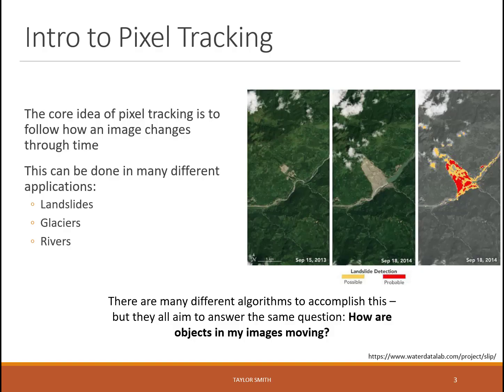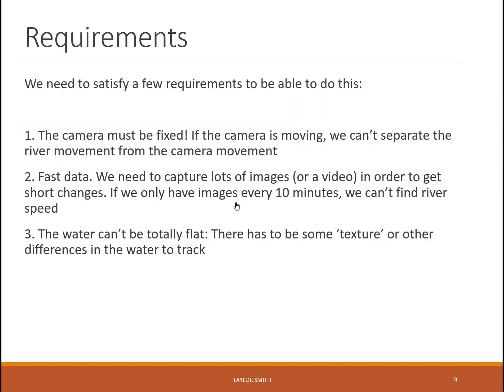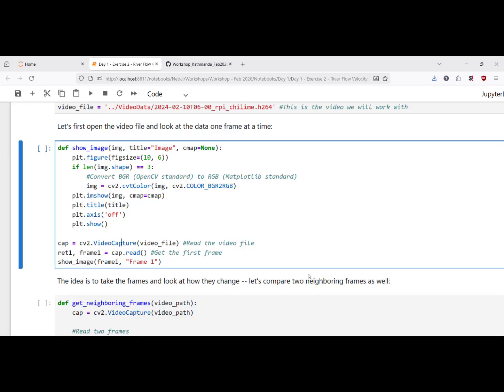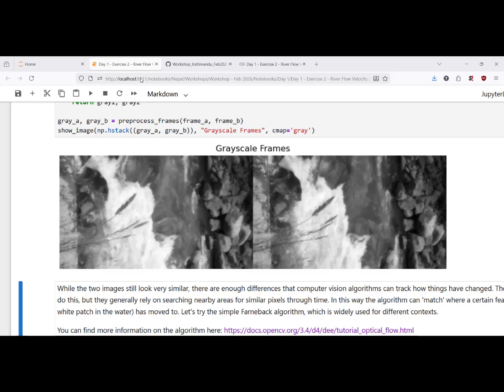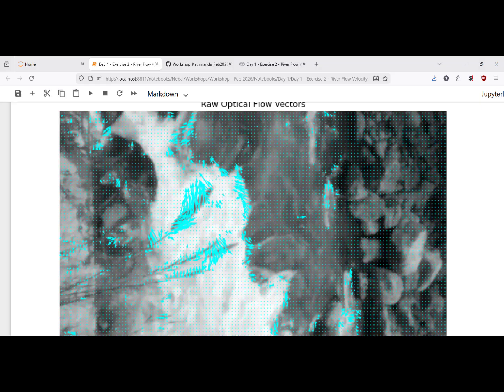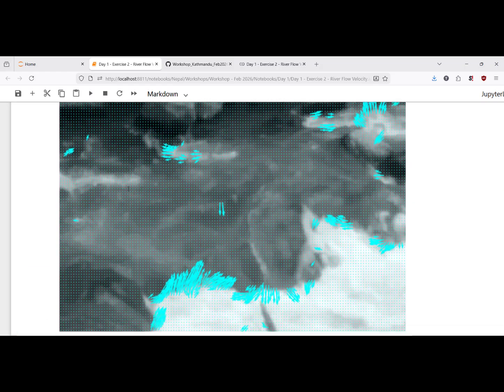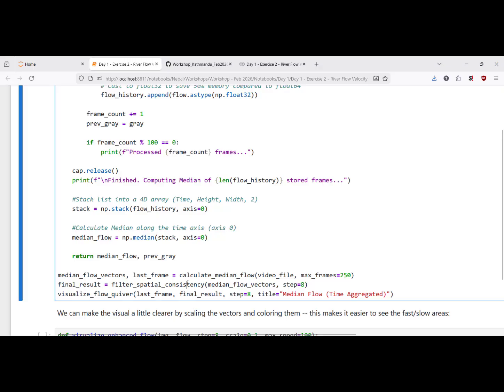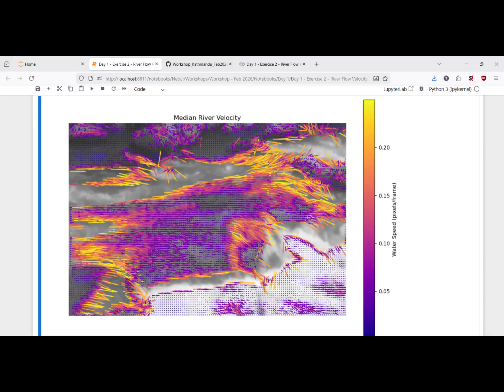Day1 - Exercise Pixel Tracking